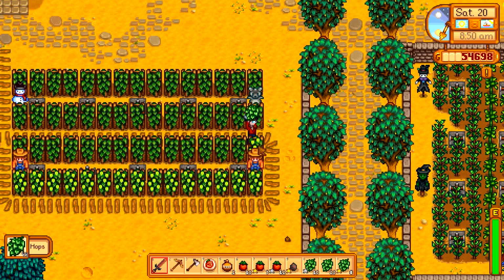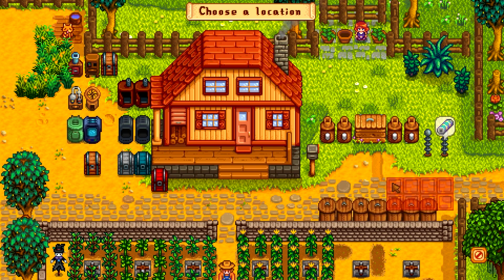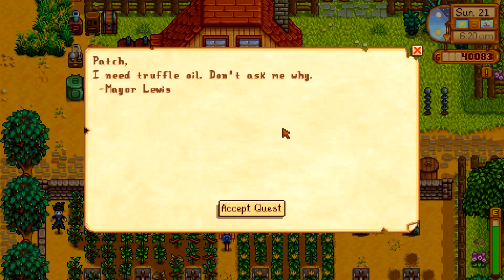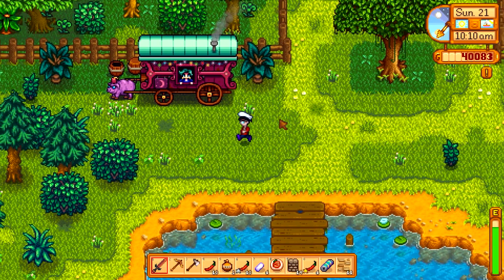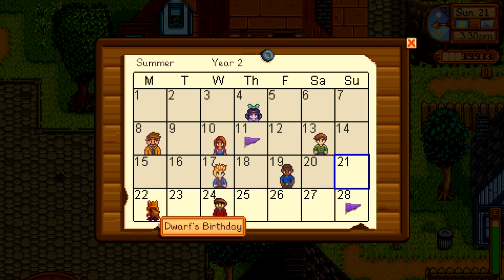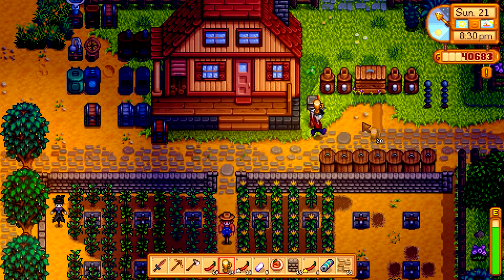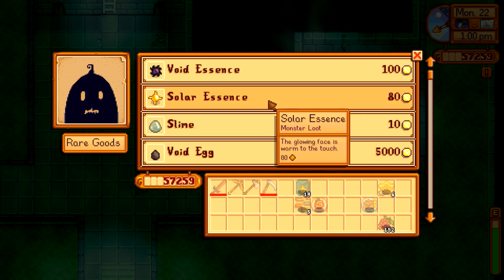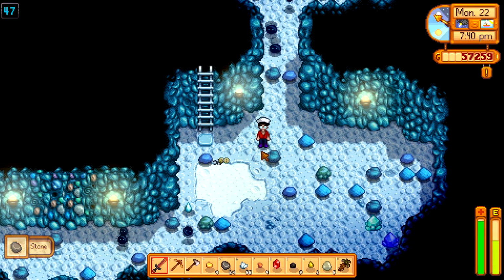Stardew Valley: Sheds and Kegs and Smoking Trees - Let's Play #40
Today we get to take a look at the new sheds in the game and get our farm a little more organized. Also, our tree exhibits some odd behavior...

Features